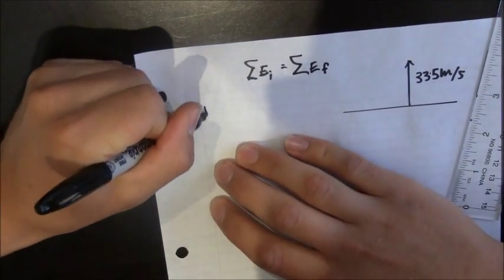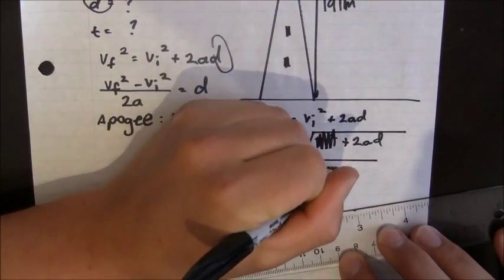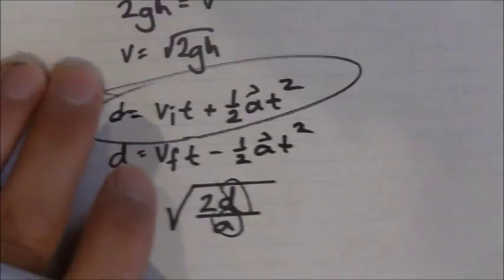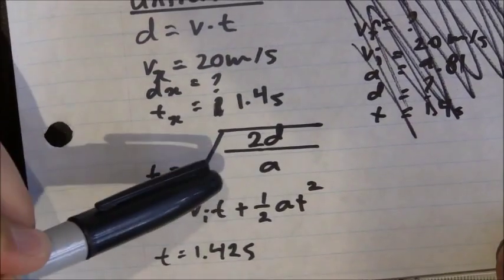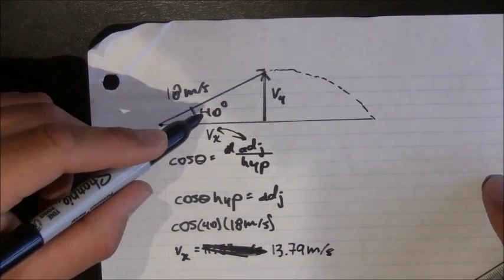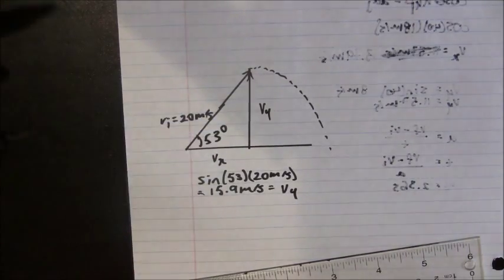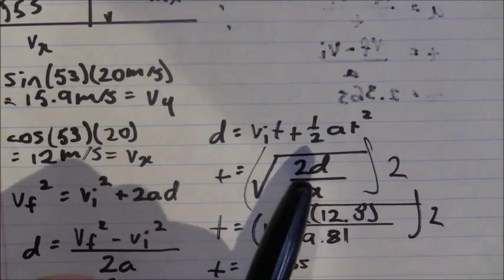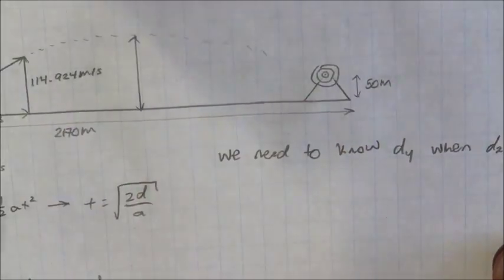Learn the Mechanics of Projectile Motion & Freely Falling Objects (See Description)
Vertically launched projectiles 0:00
Freely falling objects 5:36 (how long it will take to hit the ground 12:55)
Horizontally launched projectiles 17:43
Projectiles launched at an angle (range, apogee) 26:27
Tracking the horizontal and vertical positions of a projectile at any given point in time 42:26

Just thought I'd make this, I have no idea why, just got bored at the end of the summer.